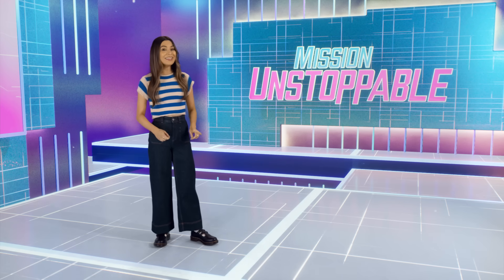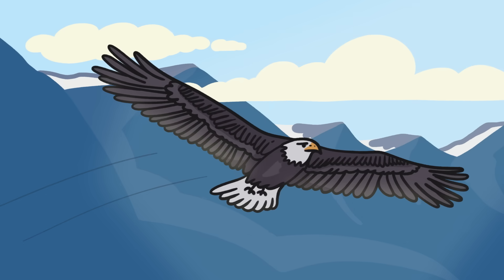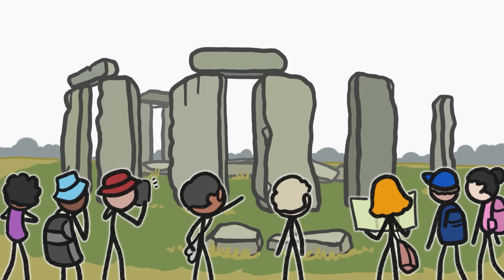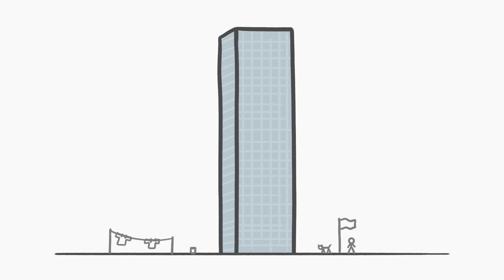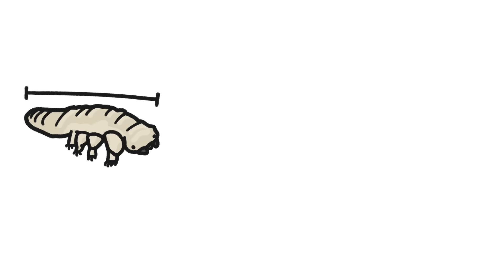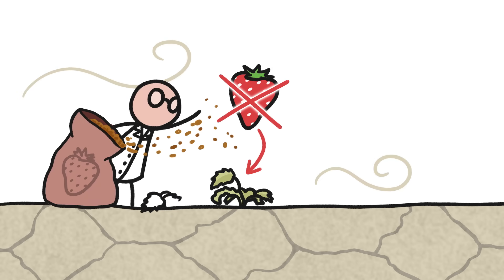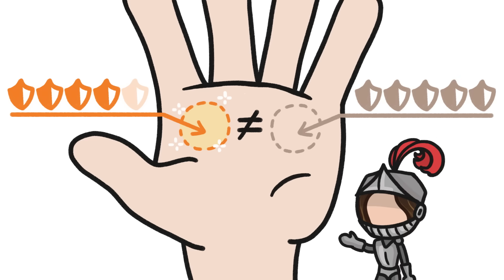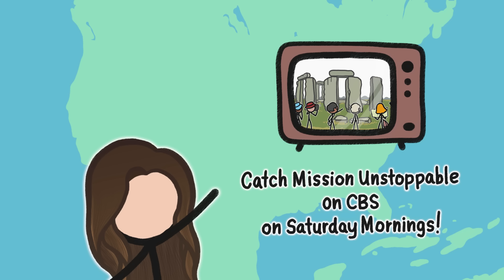Why Eagles are Overdubbed In Movies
This is Part 2 of Miranda Cosgrove's favorite episodes of Science Minute. We teamed up with Miranda Cosgrove to make Science Minute with MinuteEarth, an illustrated segment for her TV show: Mission Unstoppable. If you like this, there's a ton more over at  @CBSUnstoppable  or, if you're in the US, watch the new season on CBS on Saturday mornings!

CREDITS
Miranda Cosgrove | Host & Narrator
Sarah Berman | Illustrator, Video Editor and Animator
Lizah van der Aart | Storyboard Artist
Arcadi Garcia i Rius | Storyboard Artist
Leonardo Souza | Video Editor
Know Art Studios | Music

Thank you to: Mission Unstoppable – HMPG,  Lyda Hill Philantropies, If/Then, and Geena Davis Institute

OUR STAFF
Henry Reich • Ever Salazar • Leonardo Souza • Kate Yoshida